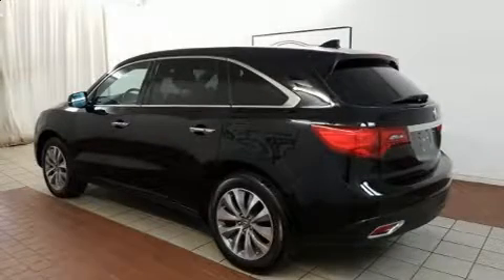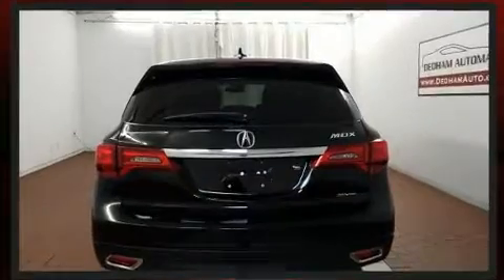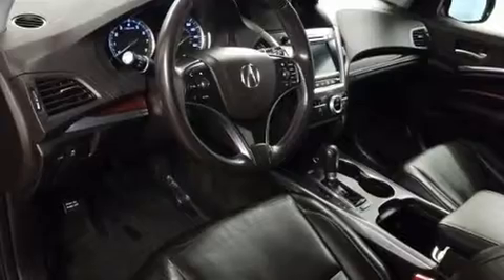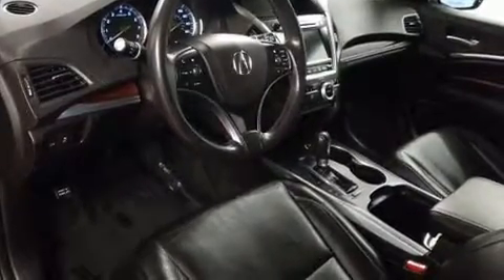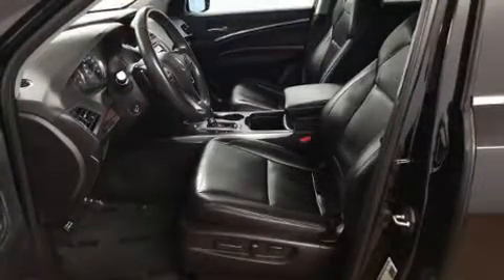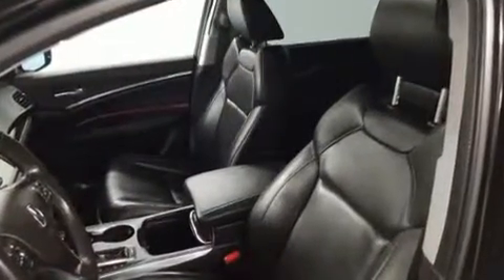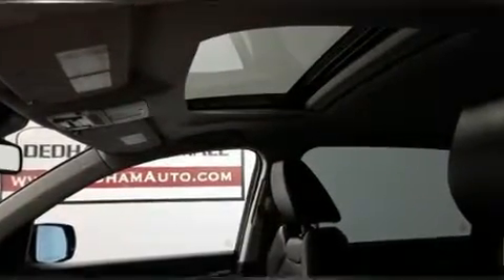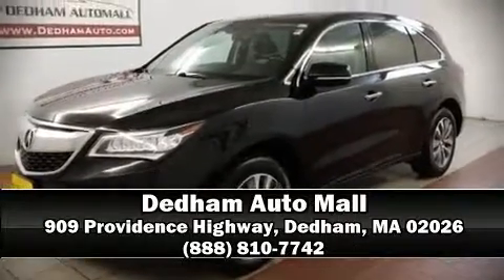2015 Acura MDX 3.5L Technology Package in Dedham, MA 02026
The 2015 Acura MDX. A 3.5 liter V-6 engine pairs with a sophisticated 6 speed automatic transmission, providing a smooth and predictable driving experience. Top features include rain sensing wipers, a power seat, a trip computer, a power rear cargo door, blind spot sensor, power windows, remote keyless entry, and leather upholstery. Third row seats provide an even greater maximum passenger capacity. For drivers who enjoy the natural environment, a power moon roof allows an infusion of fresh air. Premium sound drives 10 speakers, providing you and your passengers a sensational audio experience. Curtain airbags combine with standard stability control in creating a comprehensive safety network. A Carfax history report indicates just one previous owner. Our sales staff will help you find the vehicle that you've been searching for. We'd be happy to answer any questions that you may have. Come on in and take a test drive!